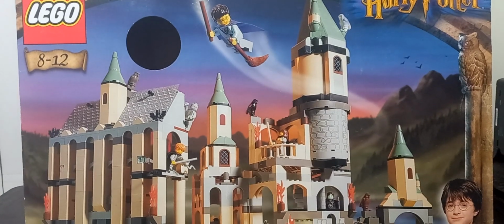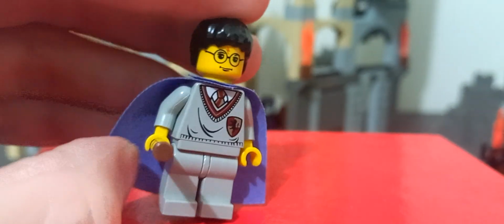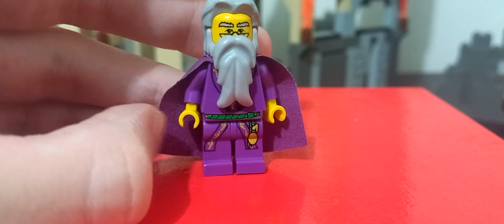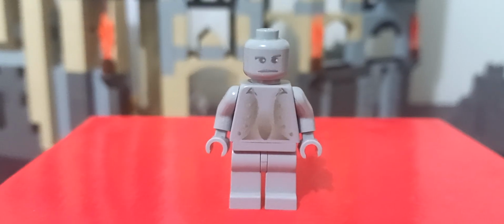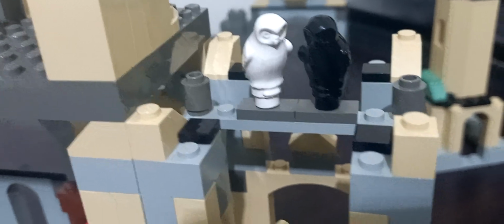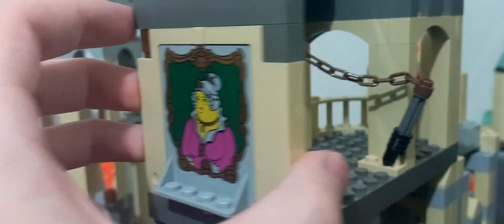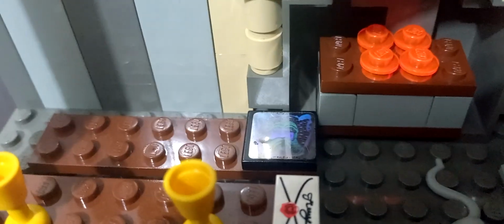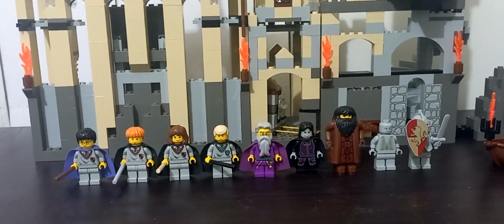Lego Harry Potter 2001 4709 Hogwarts Castle Set Review By Jcamera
In this video, Jcamera takes a look at the first rendition of the Hogwarts Castle. The set includes, 4 books, 3.5 builds retailed at $90 US dollars. The Great Hall, Library and Gryfindor tower, 1st Years Boat and Boat House? The set includes 9 minifigures; Harry Potter (Invisibility Cloak), Ron Weasley, Hermonie Granger, Draco Malfoy, Dumbledore, Snape, Hagrid, Peeves and a Gryfindor Knight Statue. Enjoy!